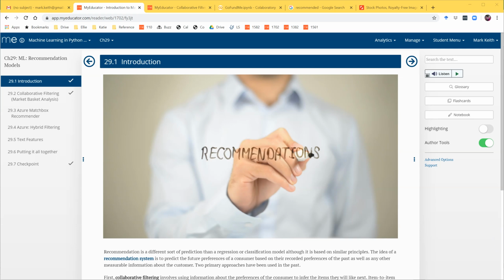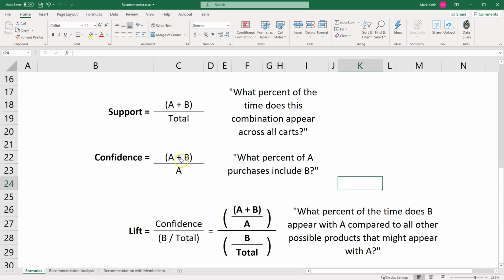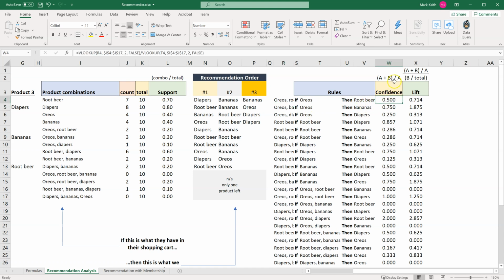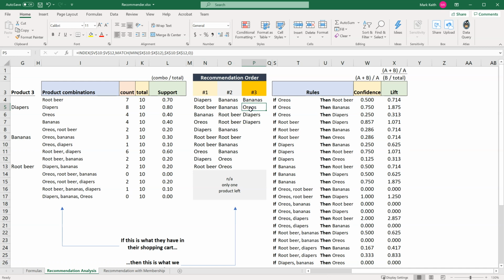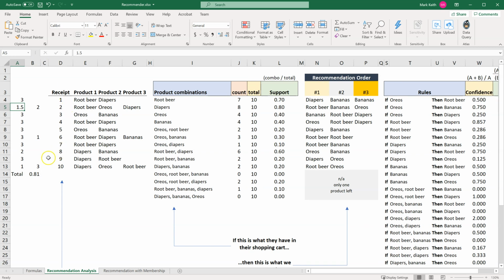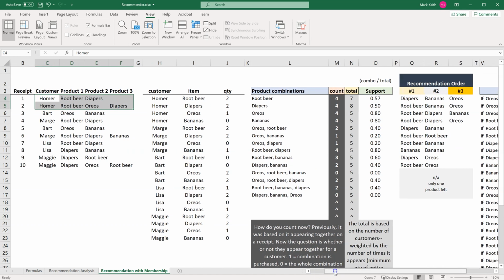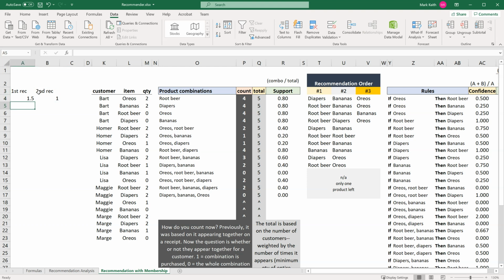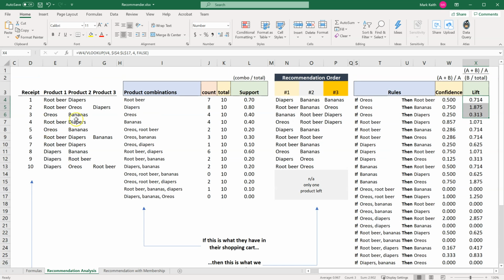Intro to Recommendation Systems: Collaborative Filtering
This video provides a conceptual walk-through of basic collaborative filtering principles used to generate recommendation engines or systems such as those used by Amazon, LinkedIn, and Netflix.

The Excel file I created in the video is available to download